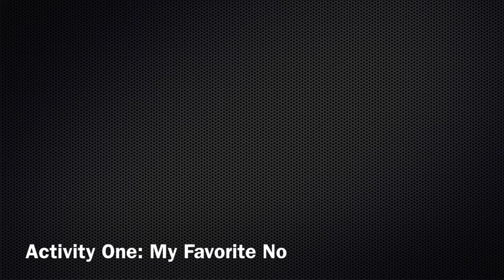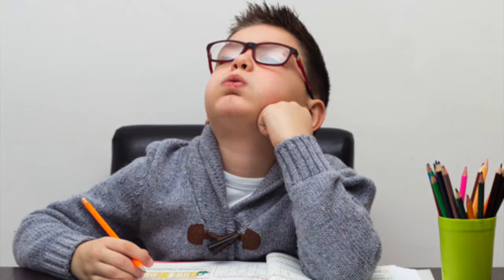Just in Time for Today's Math 2BC2F67A BF6C 4BE7 8947 6017DADBFF01